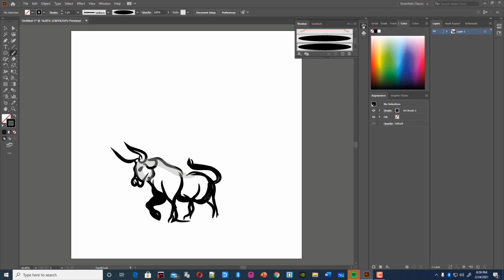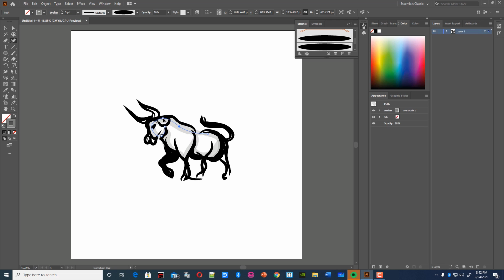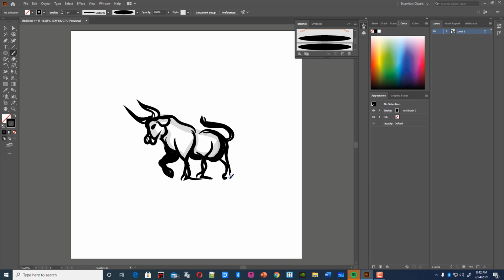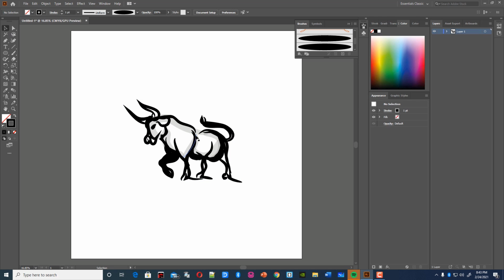How to bull design | how to draw like pro in adobe illustrator